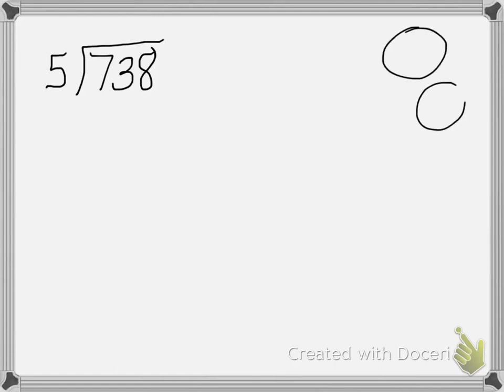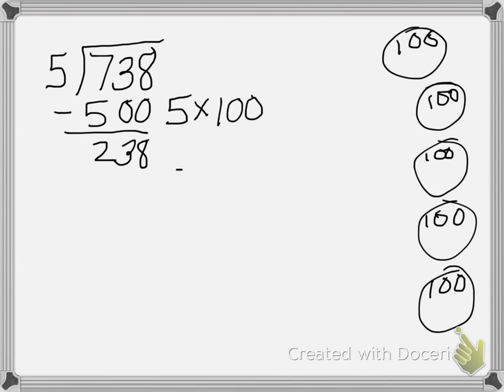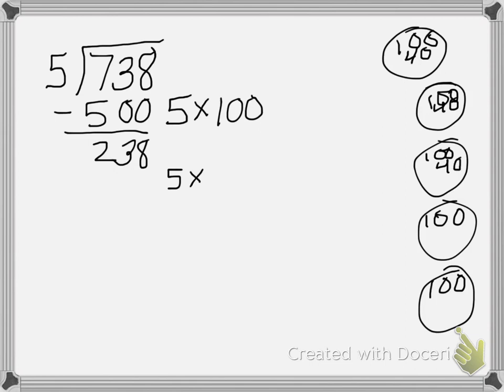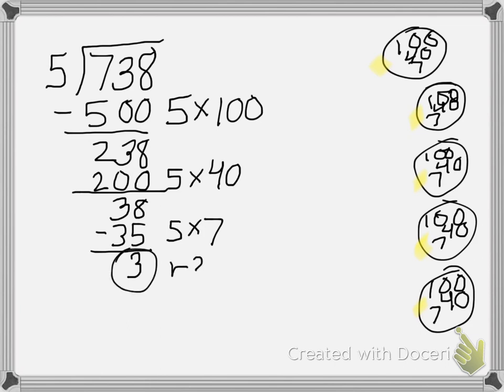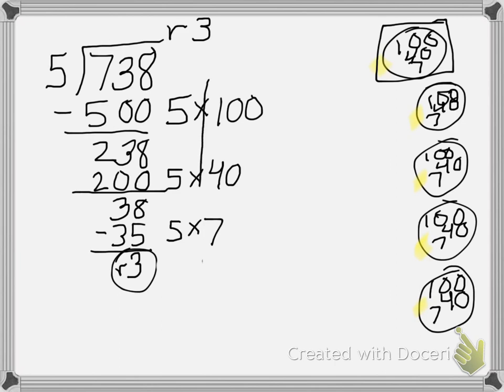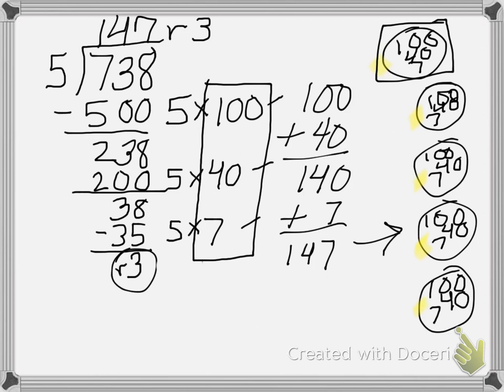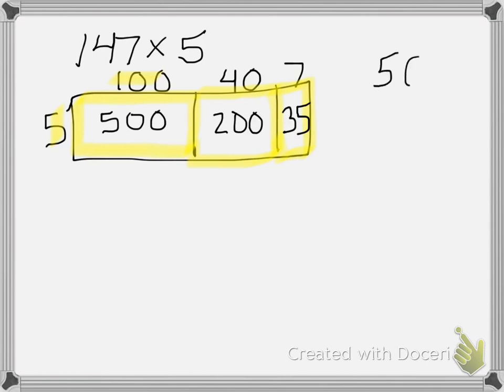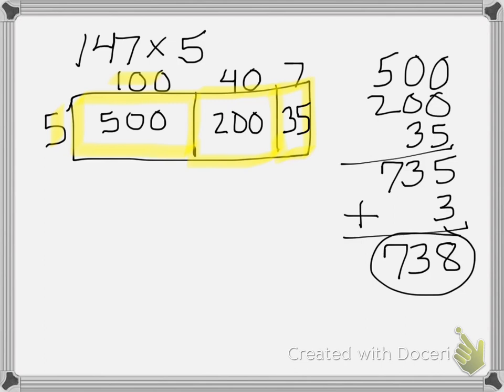Partial Quotients Strategy